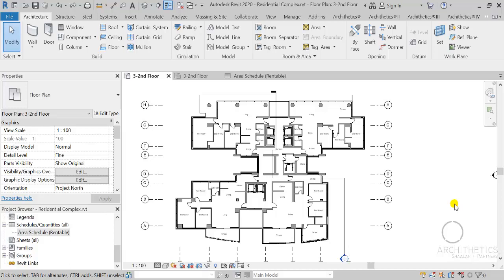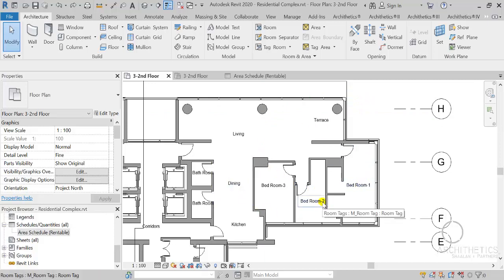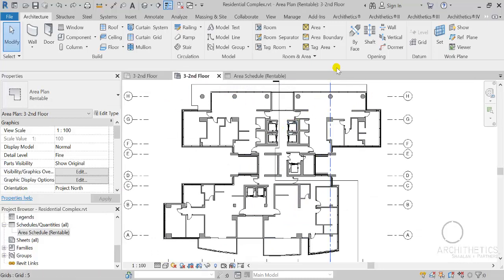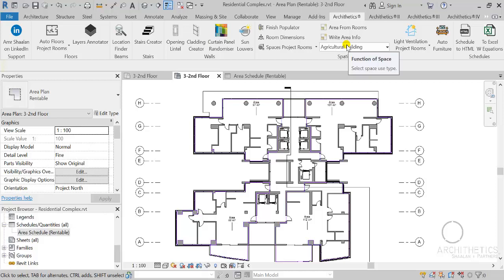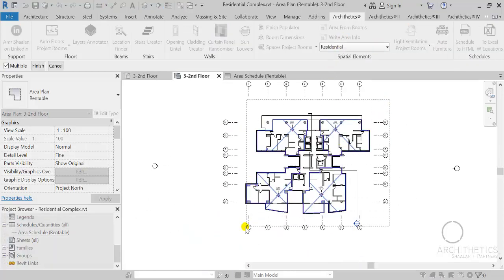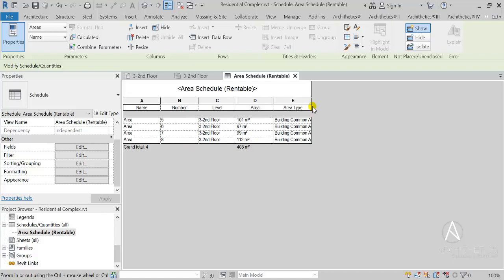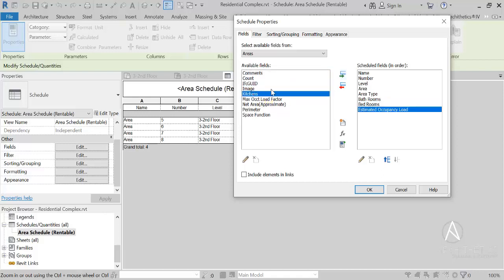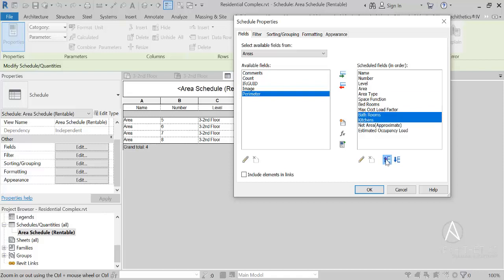Designer Pack: Area and Area Info Auto-Creation in Revit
Create areas from rooms in Revit; communicate data between rooms and areas, calculate and write important information to areas automatically for accurate and inclusive schedules automatically in a second for all selected areas or per project.

Archithetics Revit Pack is a collection of Autodesk Revit Software extensions intended for ease of use and speeding up the processes of BIM implementation and design through external apps and databases.

NOTE: For evaluation or beta copies for which Archithetics does not charge a license fee, Archithetics is not responsible for any program support and the customer is using the program with all flaws if found as is on their personal responsibility.